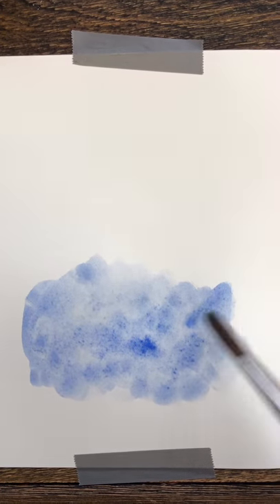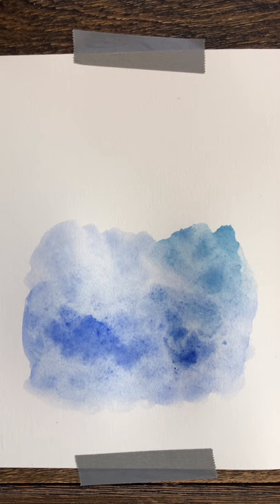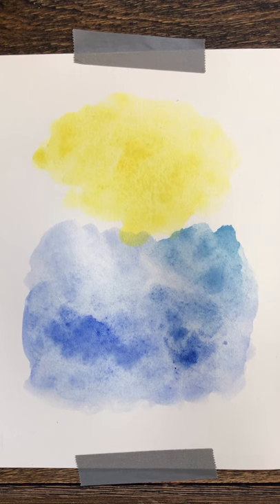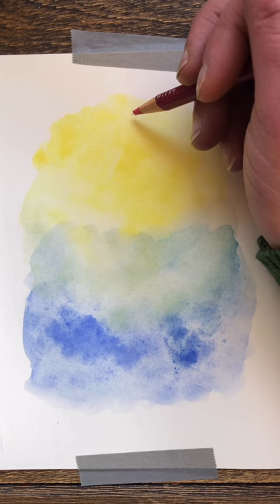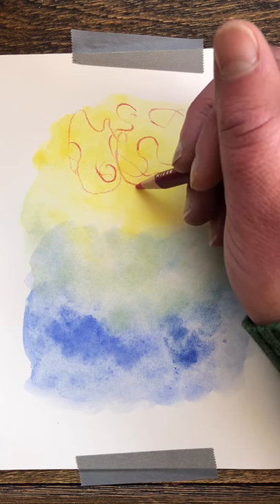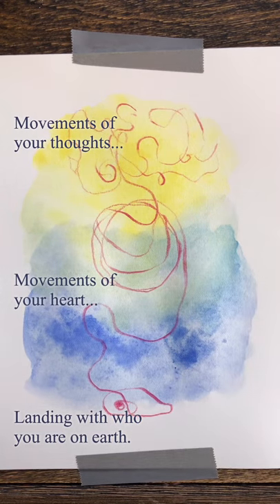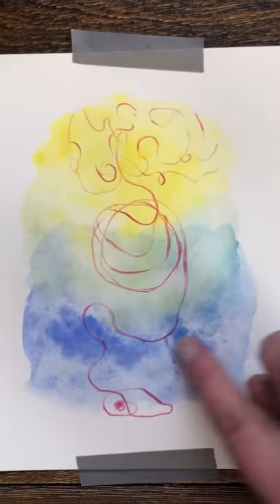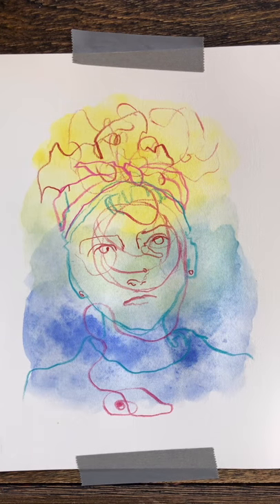HVWS Grade 12 - Portrait Study — Inner and Outer Selves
For HVWS Senior Portrait class, and anyone else who might be interested.